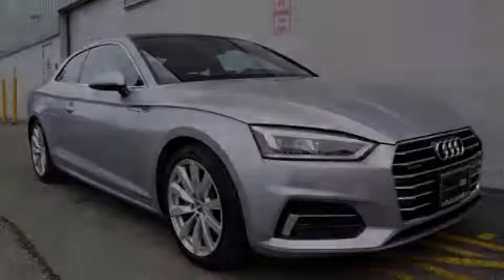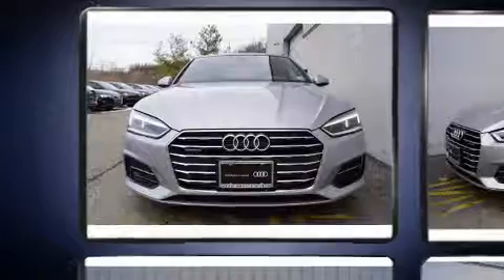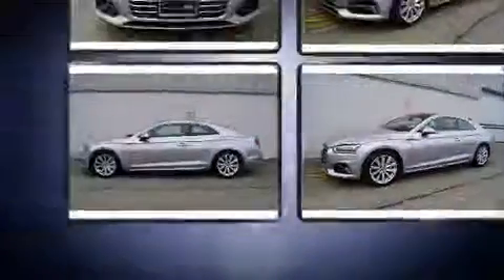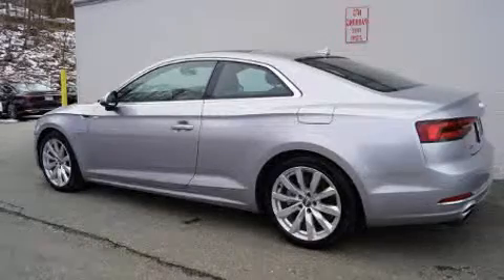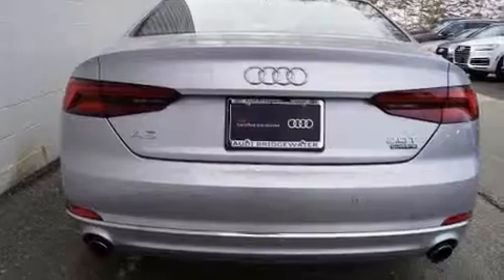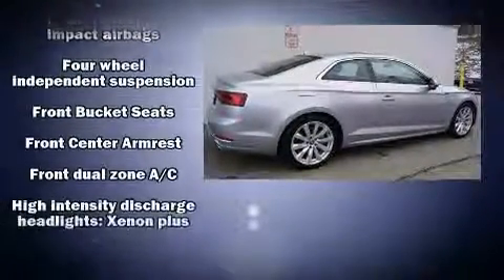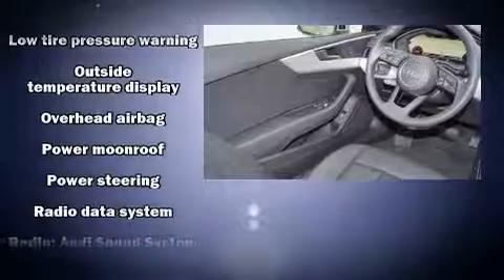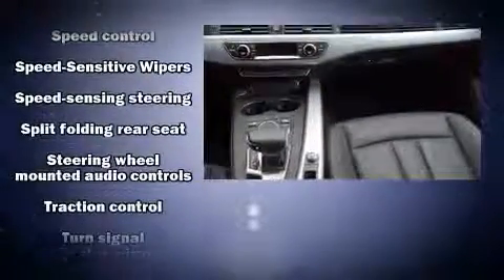2018 Audi A5 2.0T Premium Plus in Bridgewater, NJ 08807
Audi Bridgewater

Familiarize yourself with the 2018 Audi A5. This 2 door, 4 passenger coupe just recently passed the 10,000 mile mark! Audi made sure to keep road-handling and sportiness at the top of it's priority list. Smooth gearshifts are achieved thanks to the 2 liter 4 cylinder engine, and for added security, dynamic Stability Control supplements the drivetrain. The engine breathes better thanks to a turbocharger, improving both performance and economy. All of the premium features expected of an Audi are offered, including: 1-touch window functionality, a built-in garage door transmitter, an automatic dimming rear-view mirror, front bucket seats, turn signal indicator mirrors, rain sensing wipers, and leather upholstery. With high intensity discharge headlights illuminating your path, you'll always appreciate maximum visibility. For drivers who enjoy the natural environment, a power moon roof allows an infusion of fresh air. In the event of a rollover collision, side curtain airbags provide additional protection for outboard seated passengers. This vehicle has achieved Certified Pre-Owned status, by passing Audi's comprehensive certification process, including a comprehensive 300-plus-point inspection! We pride ourselves in the quality that we offer on all of our vehicles. Stop by our dealership or give us a call for more information.